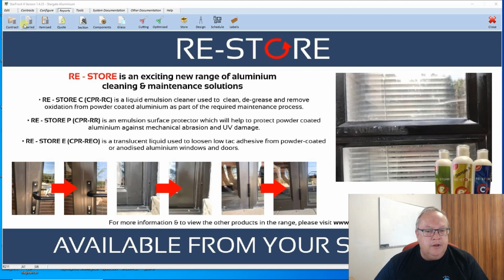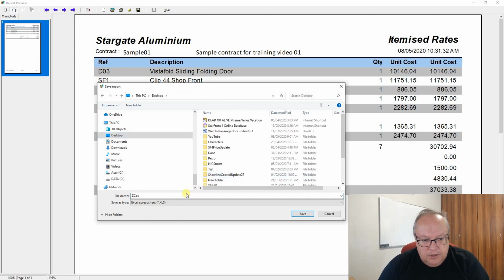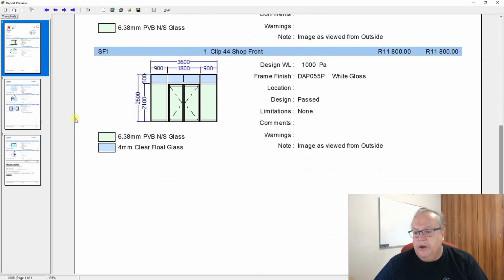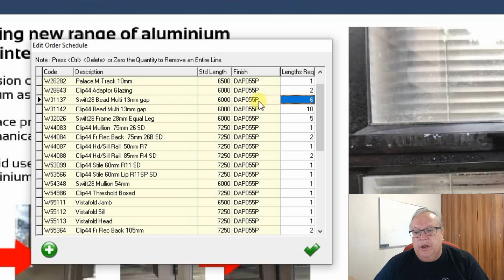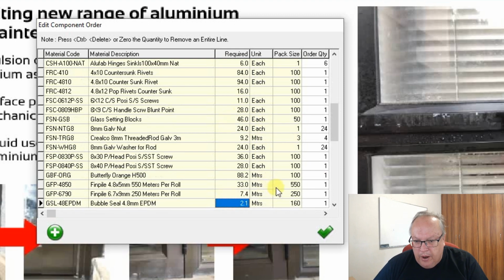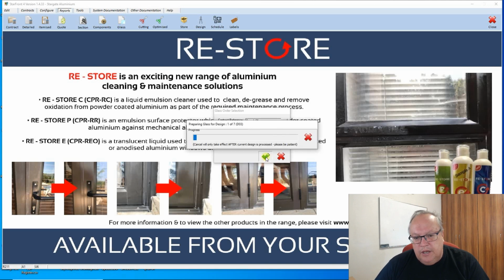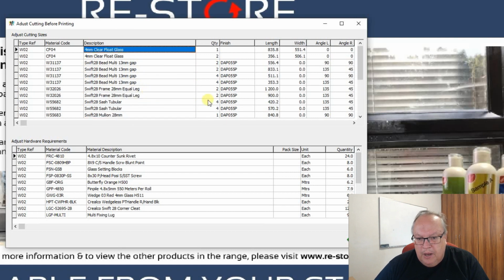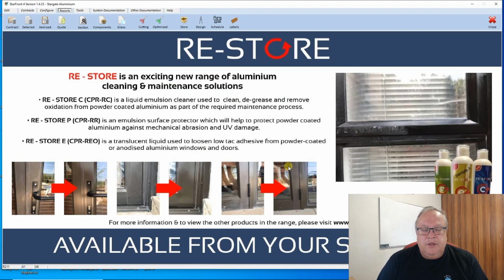Lesson 27 - Report Options